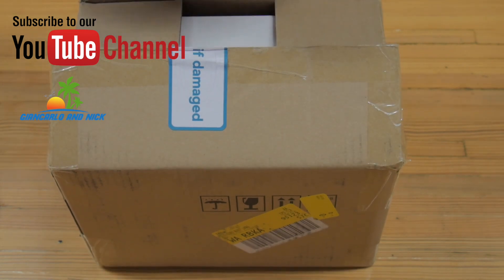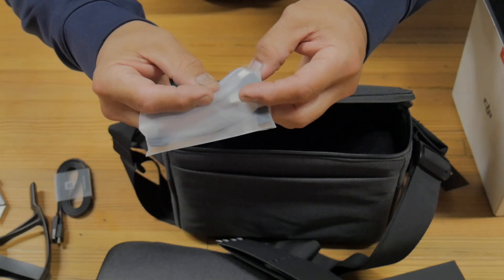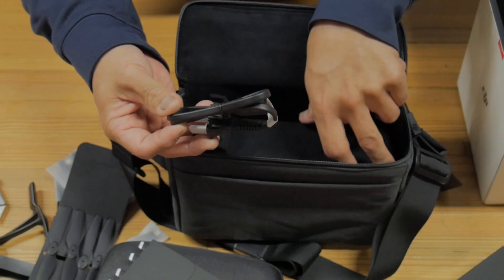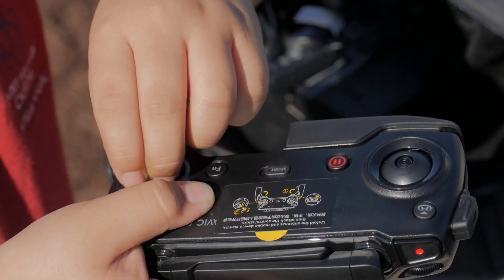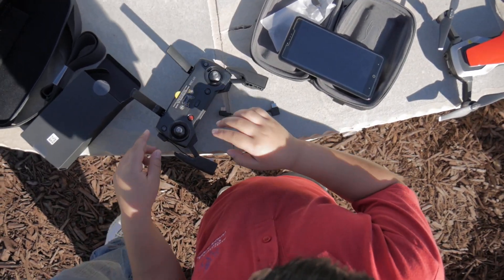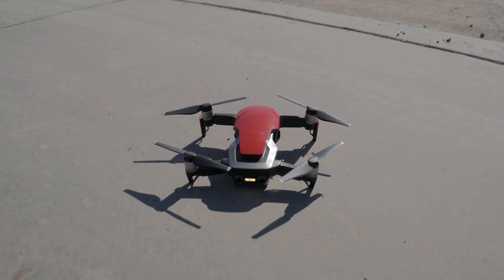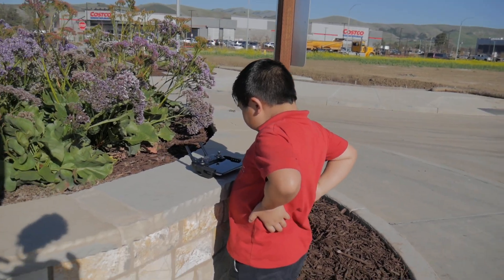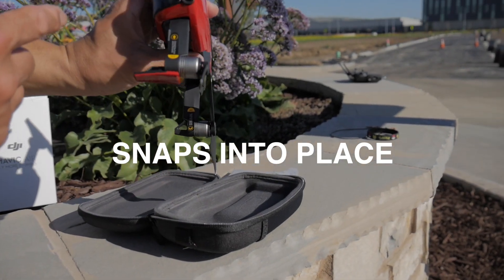UNboxing DJI Mavic Air | should you get one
We got the package we have been waiting for from DJI. We ordered the DJI Mavic Air Fly More Combo. We are so excited to finally get it. When you are excited about something, you get so impatient while waiting for it.

Giancarlo and Nick's VLOG episode #036

DJI Goggles Immersive FPV

My aerial footage Drone:
My better, bigger aerial Drone:
My mobile phone/camera
My New 4K camera:
My bigger zoom lens:

I LOVE THESE DRONES (DJI Mavic footage)!!!

Facebook GiancarloAndNick
Instagram giancarloandnick